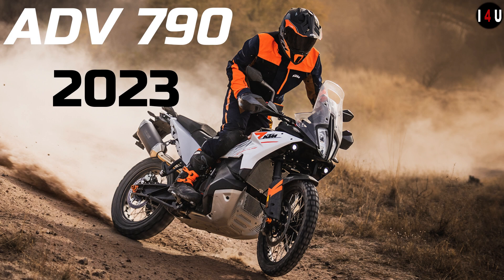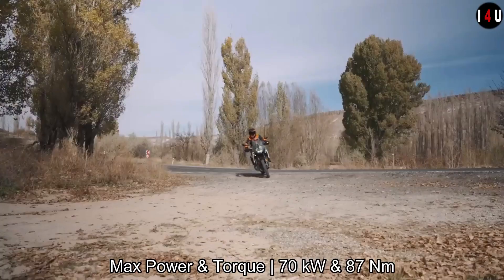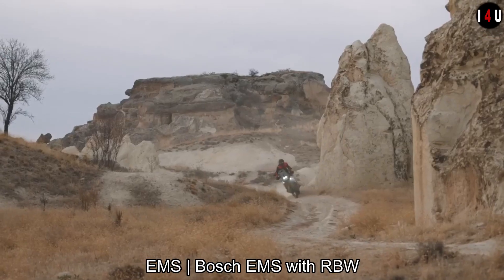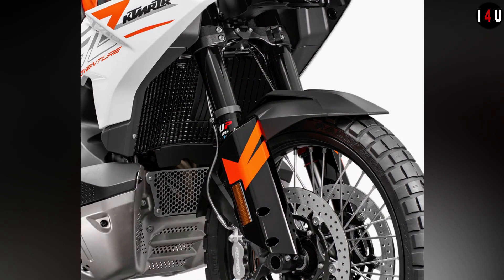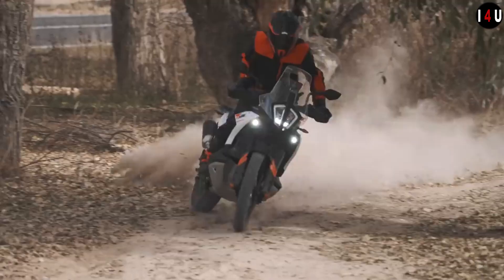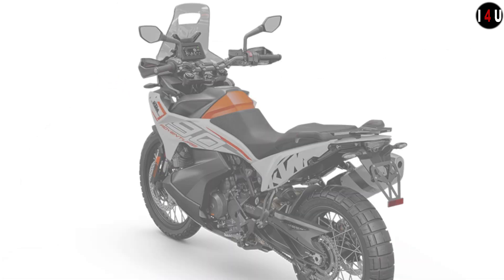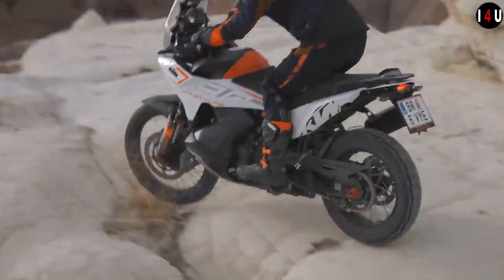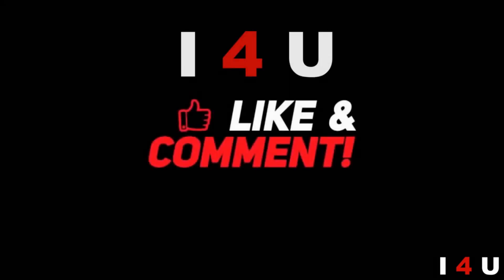2023 KTM 790 ADVENTURE Full Feature View | 790 ADV price & 360 view I 4 U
2023 KTM 790 ADVENTURE Full Feature View | 790 ADV price & 360 view I 4 U